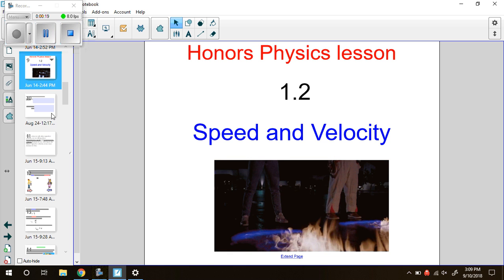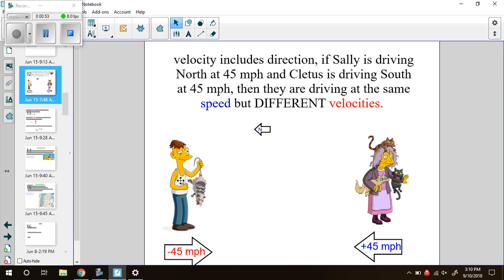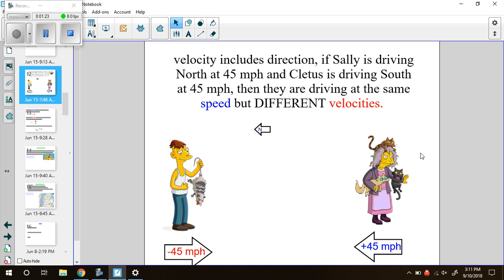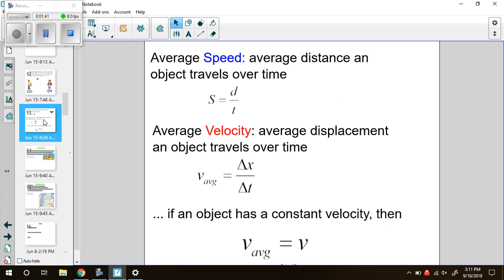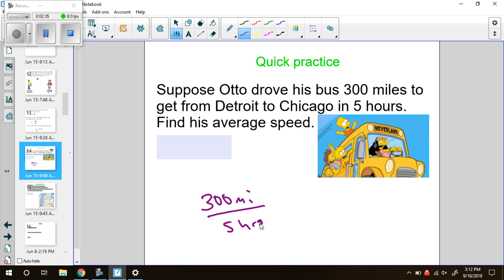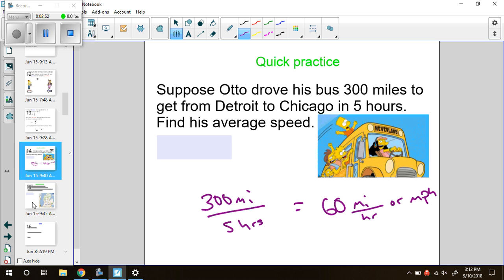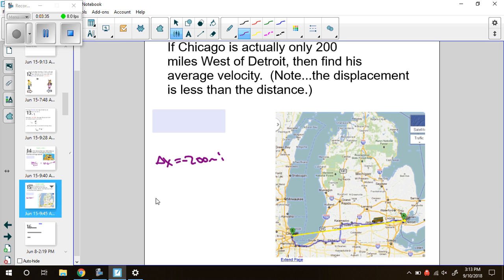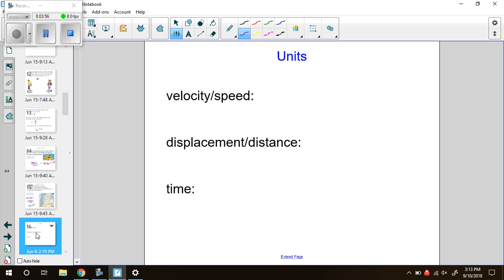1.2 honors notes